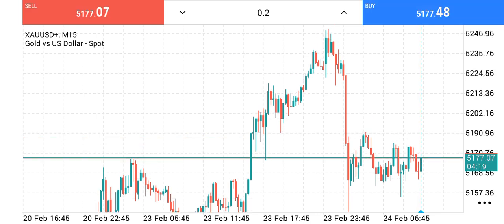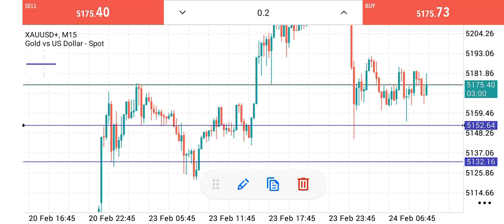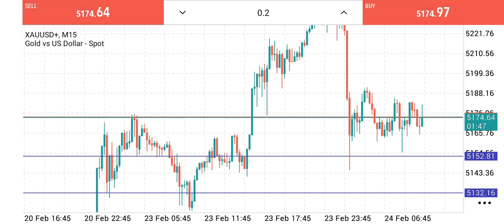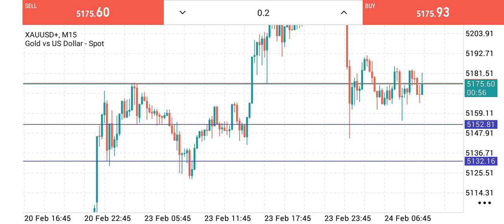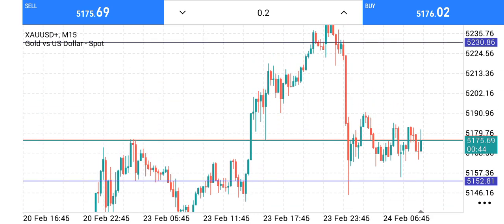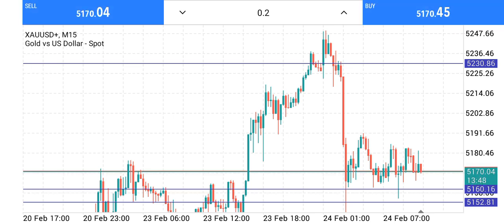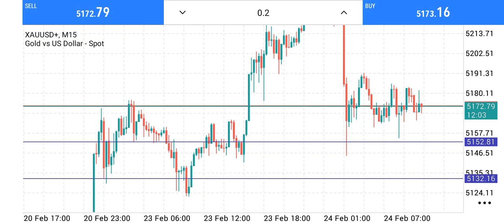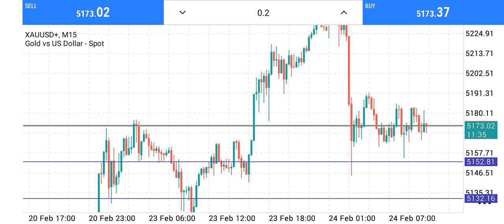How i win my first trade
trade and win like these
go learn what is supply and demand zone
also OB , dont trade with emotion have confident in yourself